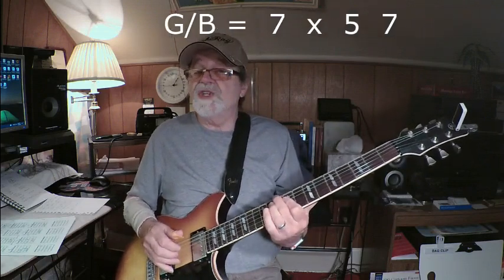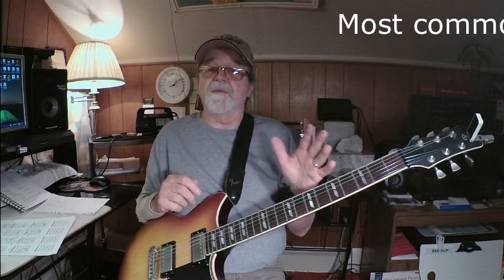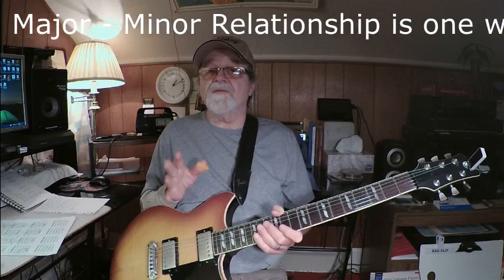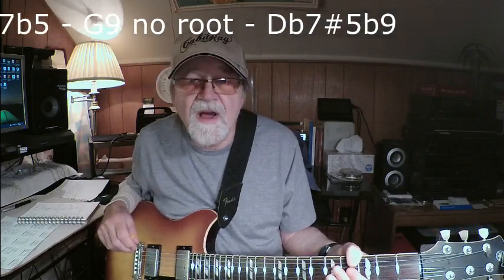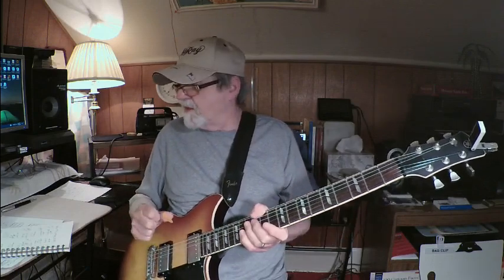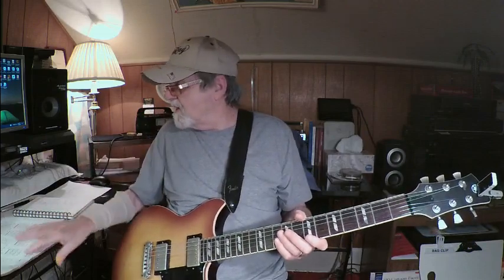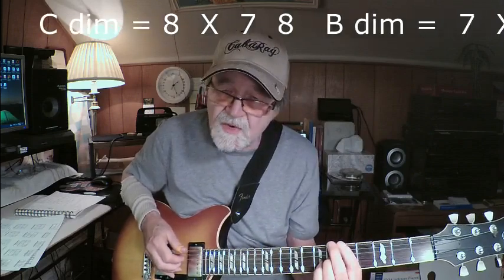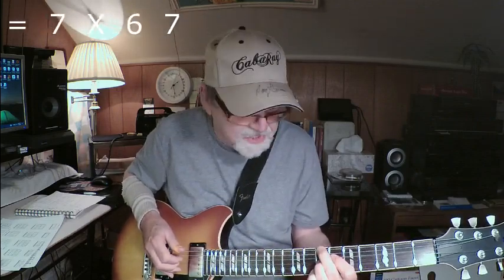Only 7 Shapes for Gypsy Jazz - Big Band & Jazz Chords!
Only 7 shapes are needed with these three string voices to play many chords from the five most common chord types used in music!

about Barry Harris' 6th diminished scale for good intro to this video.